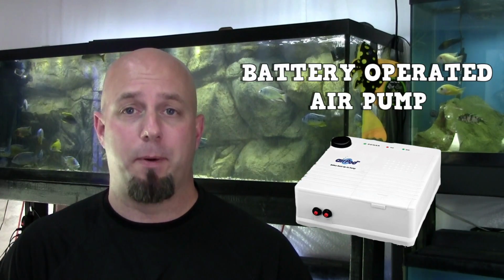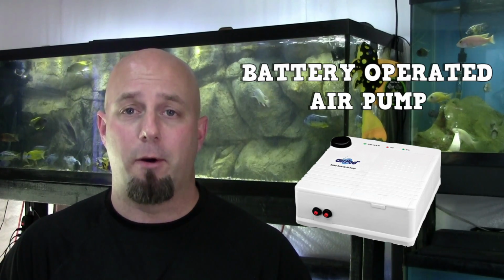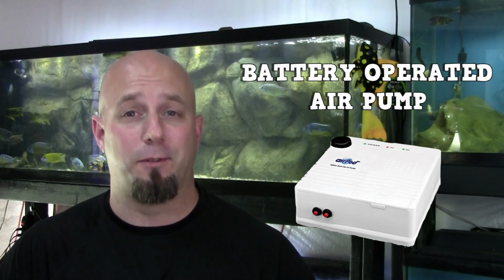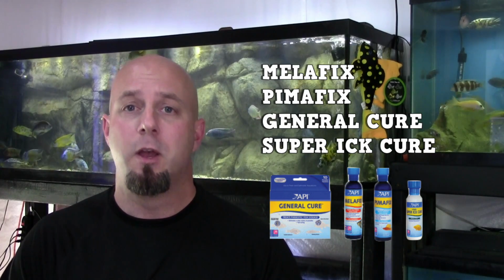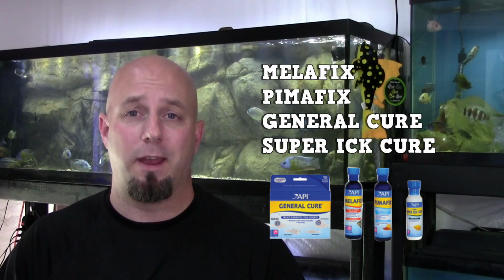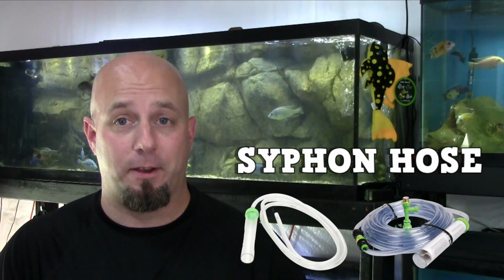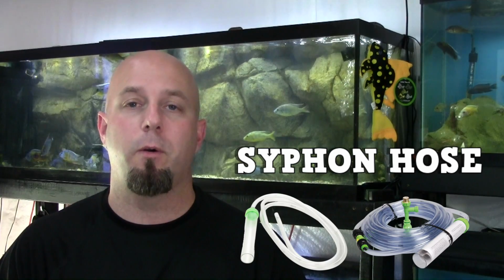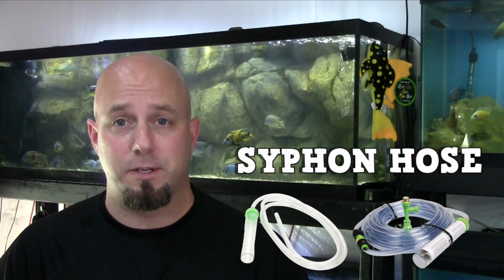10 Things Every Fish Keeper Needs To Have! The Ultimate Guide To Your First Aquarium Part 9